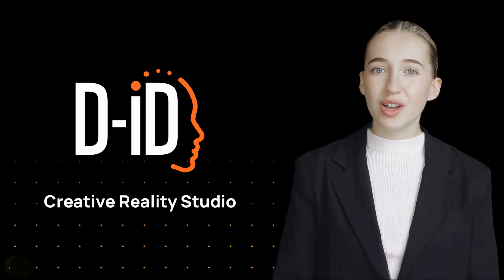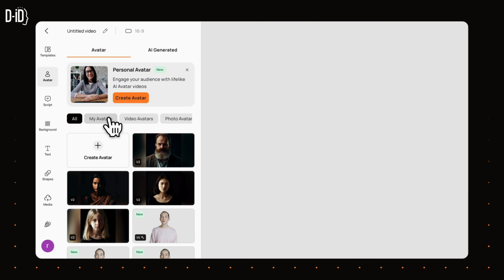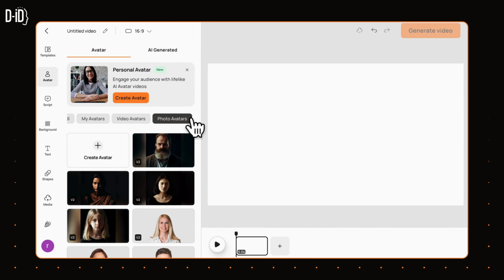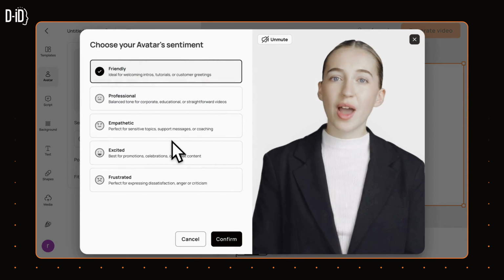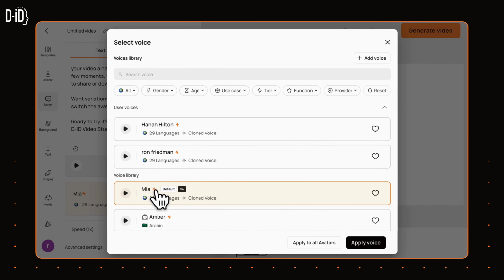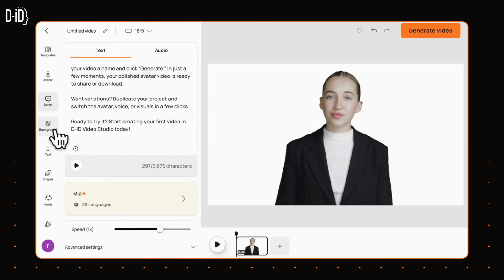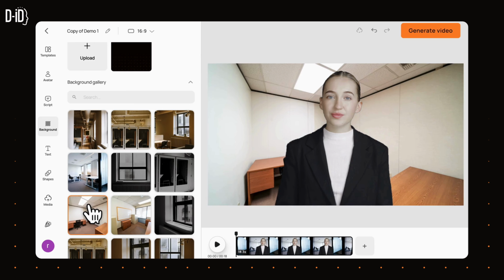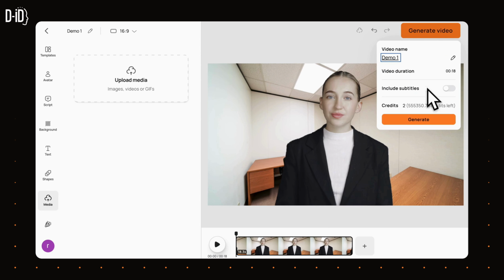Learn how to Produce a video in D-ID Studio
Watch a step-by-step guide on creating an AI avatar video in D-ID Studio .